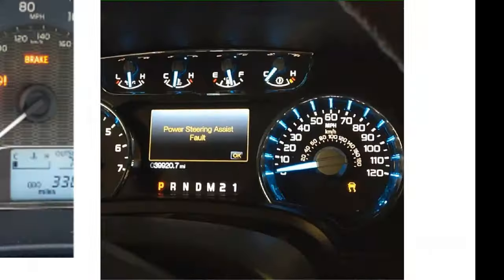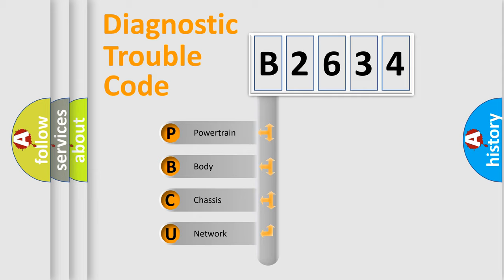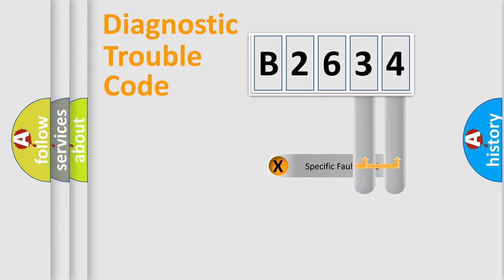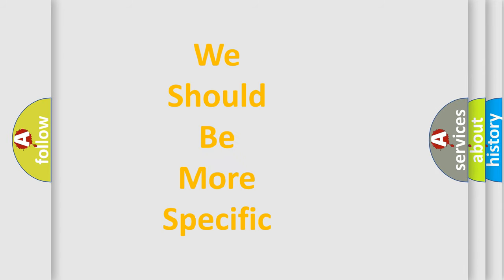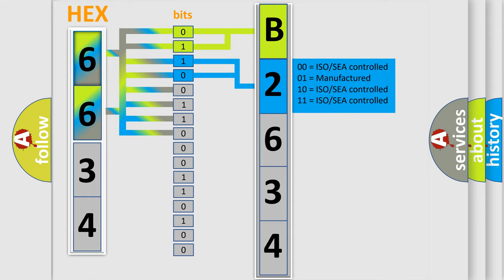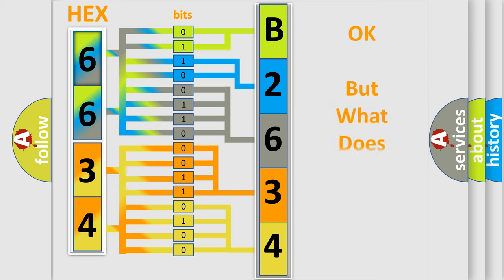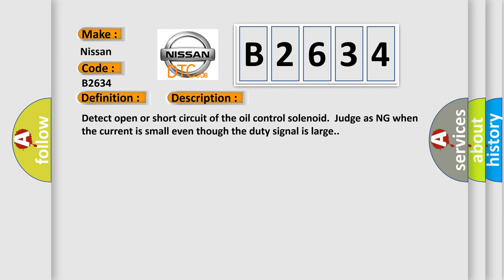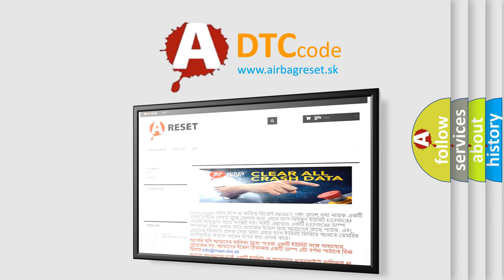DTC Nissan B2634 Short Explanation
Contents:
0:21 Basic DTC analysis according to OBD2 protocol standard.
1:48 Insight into programming
2:58 A diagnostically understandable description of the Diagnostic Trouble Code
3:05 Basic error definition

Make:
Nissan
Code:
B2634
Definition:
Exhaust Camshaft Position Actuator Control Circuit Low (Bank 1)
Description:
Detect open or short circuit of the oil control solenoid.Judge as NG when the current is small even though the duty signal is large.
Cause:
 Open or Short to ground in harness between ECM and oil control solenoid RH connector Faulty oil control solenoid RH